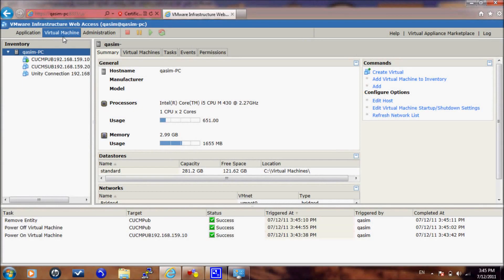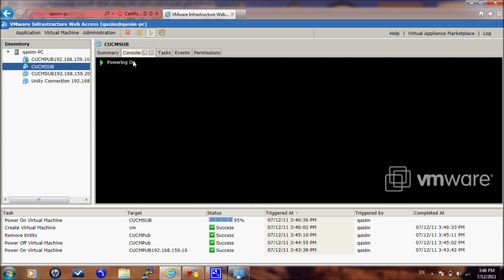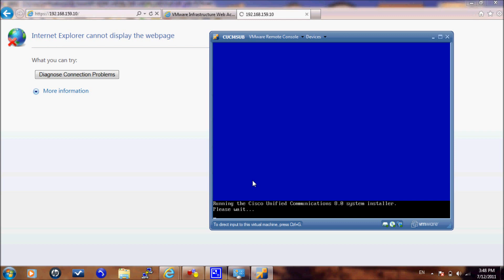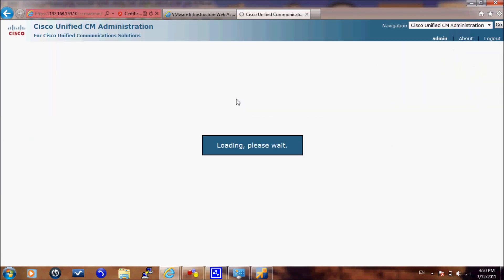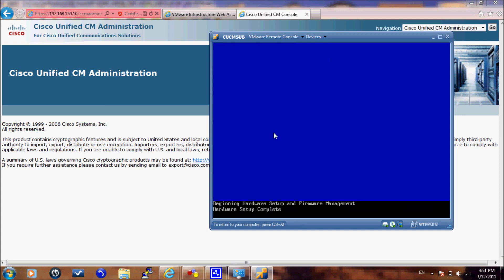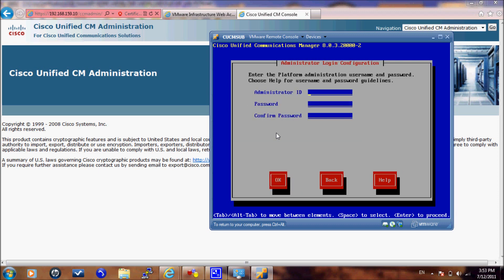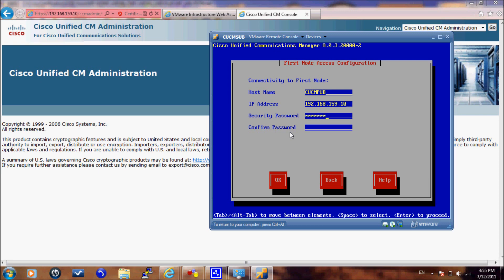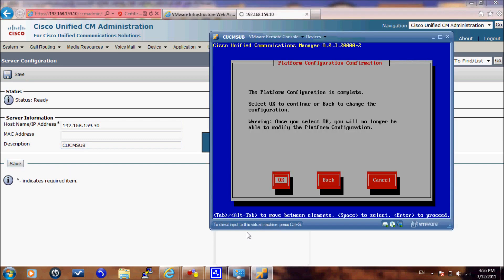CUCM 8 0 on Vmware Part 2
How to install Cisco Unified Communication Manager 7.0 or 8.0 on Vmware